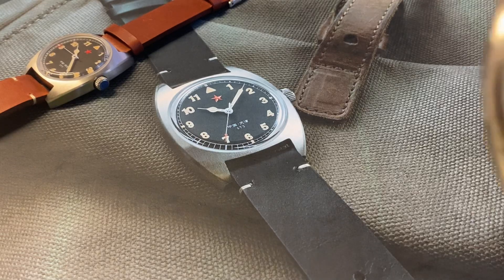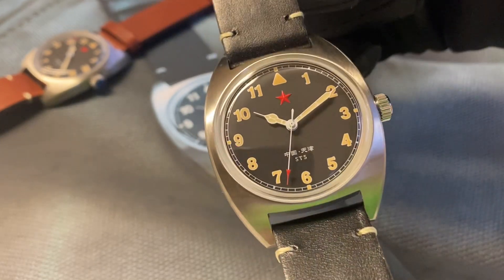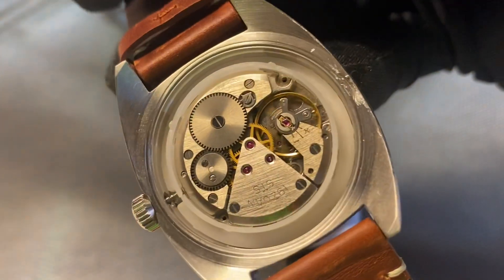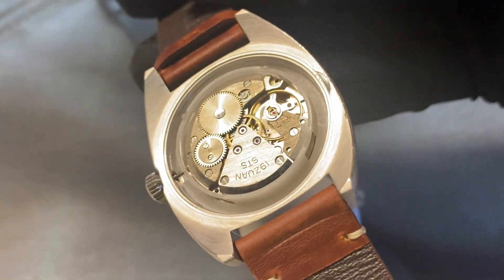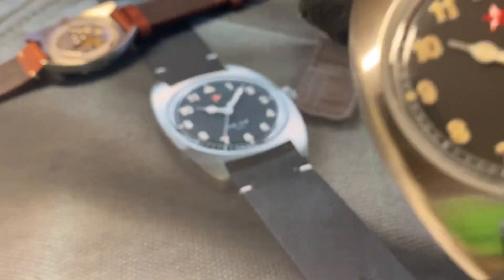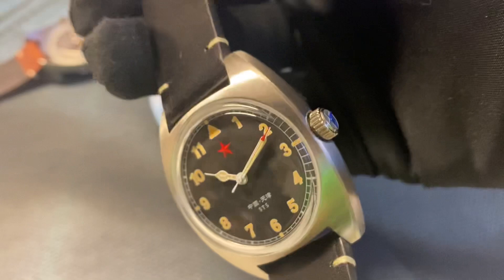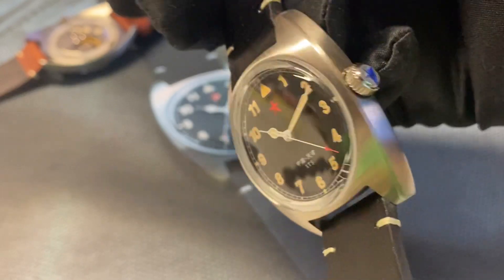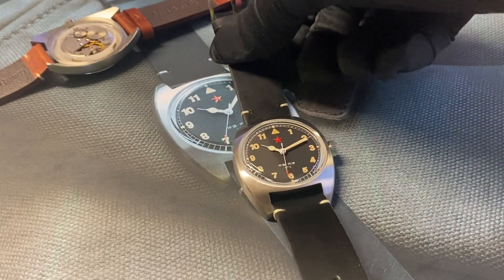Red Star ST5 Historic Watch , Seagull ST5 first chinese caliber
A watch with history - the Red Star ST5 historical watch with original ST5 caliber inside:
Eine Uhr, die Geschichte in sich trägt - die Red Star ST5 Historische Uhr mit originalem Seagull ST5 Kaliber -